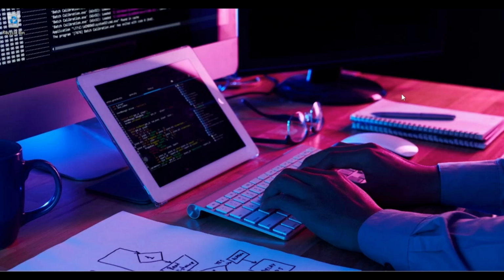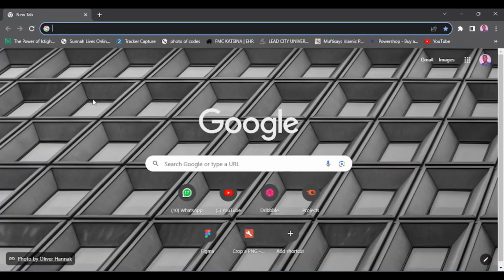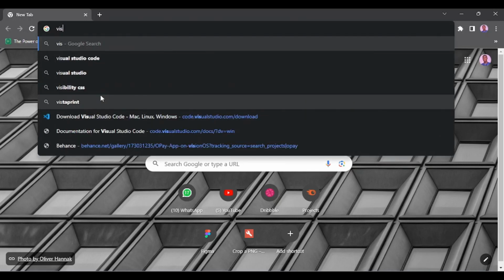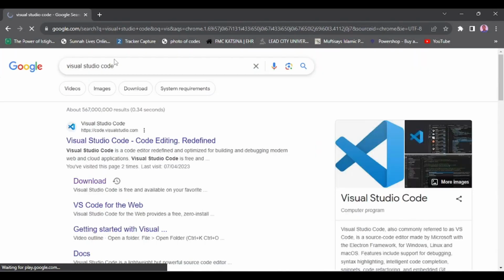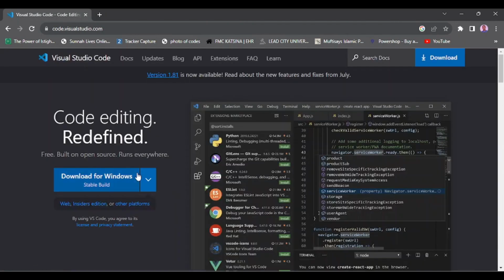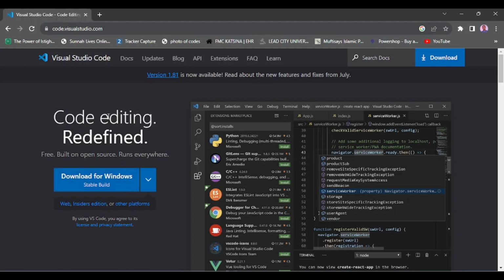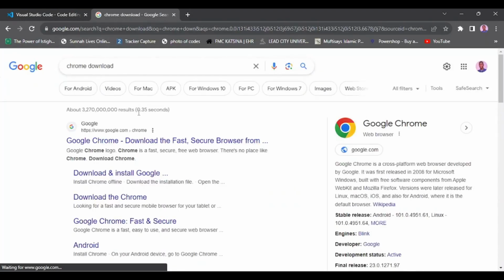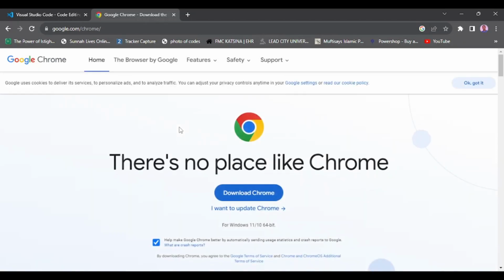1-INTRODUCTION TO WEBSITE DEVELOPMENT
Introduction to:
-structure of a web page
-setting up developers environment